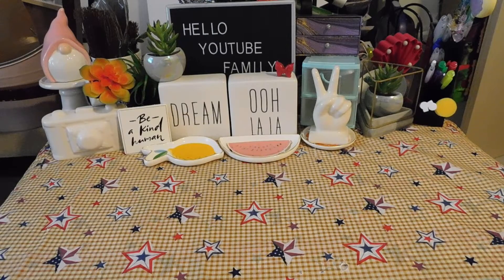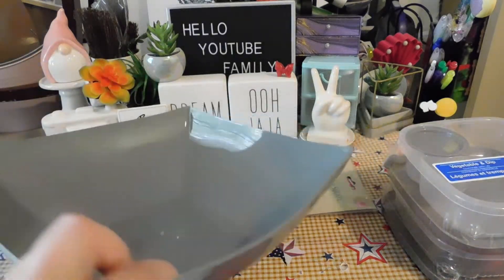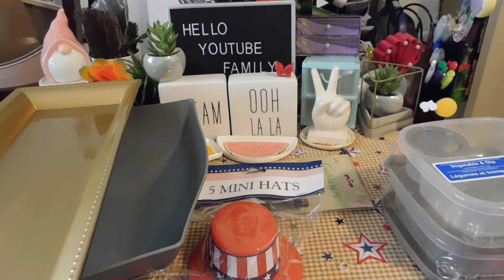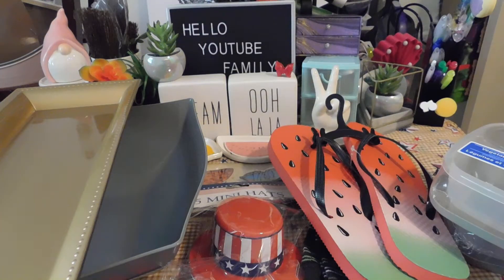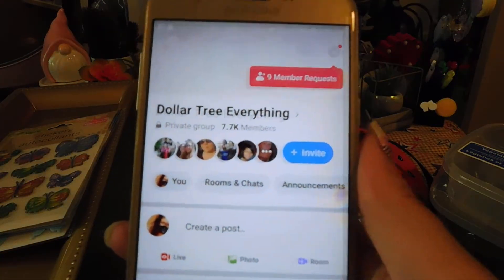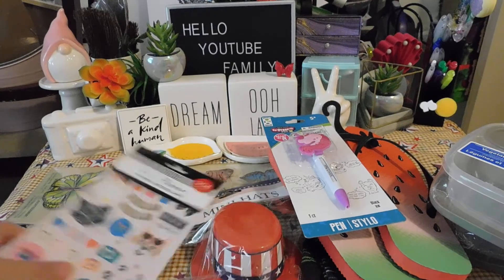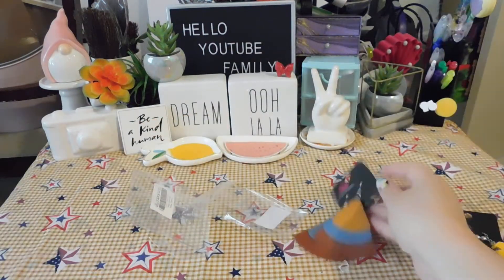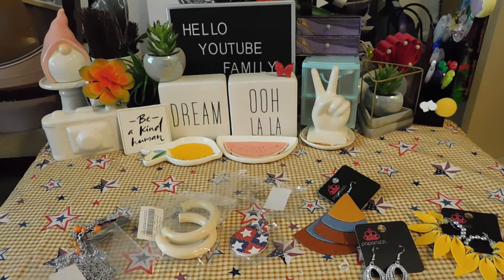**DOLLAR TREE HAUL** 06/28/2021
On my way to 1K!! Currently - 661

IG - 1Lexis - Follow me + say Hi :)
Facebook - Dollar Tree Everything - group